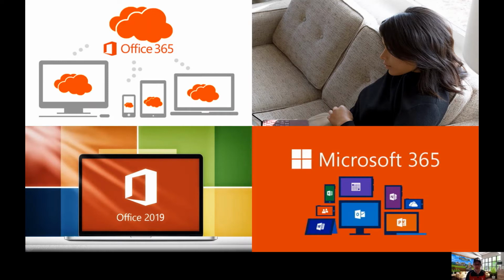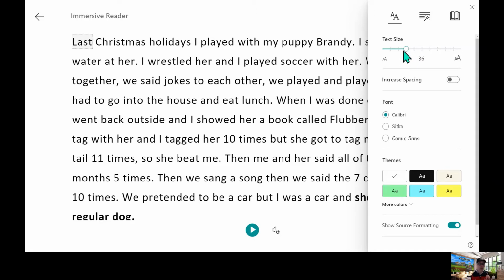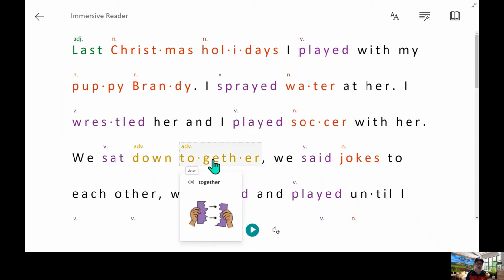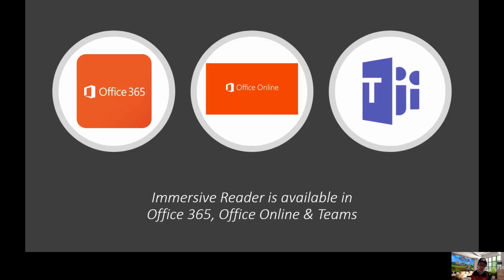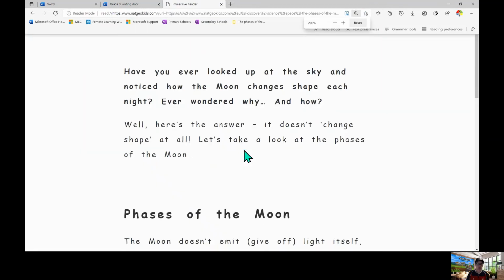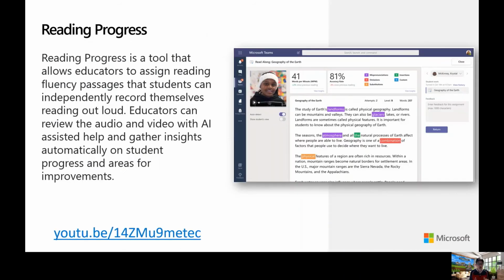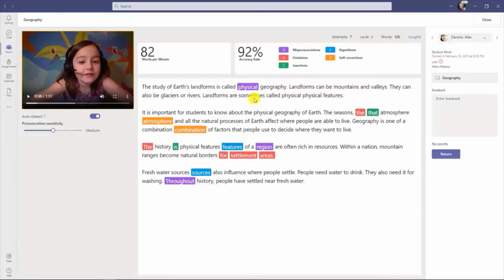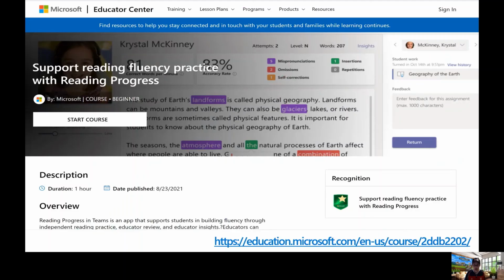Reading support with Immersive Reader & Reading Progress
The Immersive Reader is proven support for independent reading and comprehension. Because it lives in so many different apps and platforms, it is helping readers with many different aspects of learning. There are features within this tool that read text out loud, break it into syllables, and provide options for visual layout, such as spacing between lines and letters, or colour themes. Combined with Microsoft Lens, Immersive Reader has changed the lives of students around the world.
Reading Progress in Teams is an app that supports students in building fluency through independent reading practice, educator review, and educator insights. Educators can upload a single reading passage as a Teams assignment or differentiate for their students' many levels. Students read the text out loud, creating an audio and video recording that educators can assess at any time. Creating recordings allows educators to check student progress more regularly while also freeing up time for active instruction.